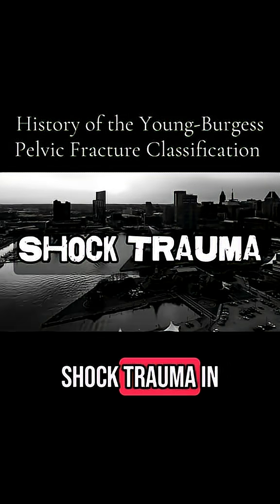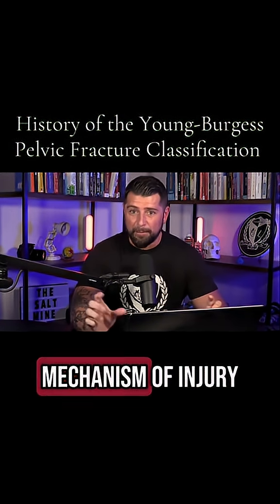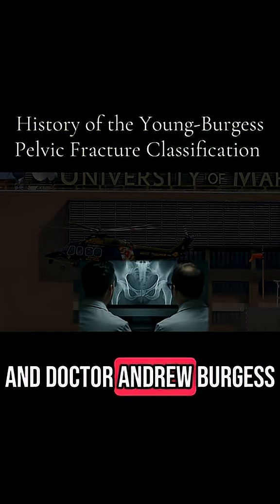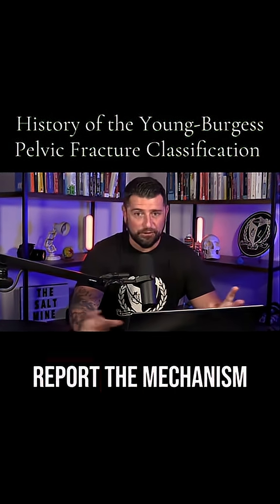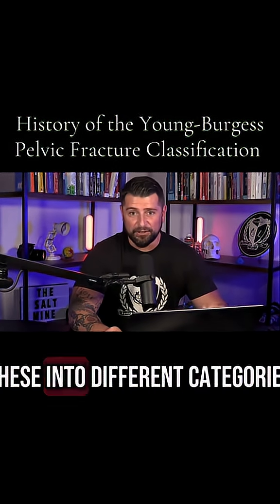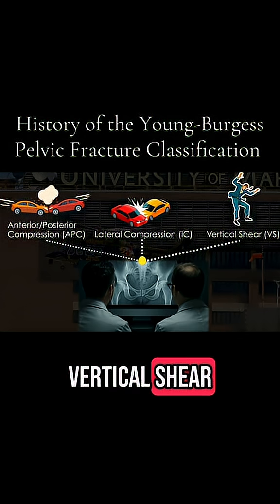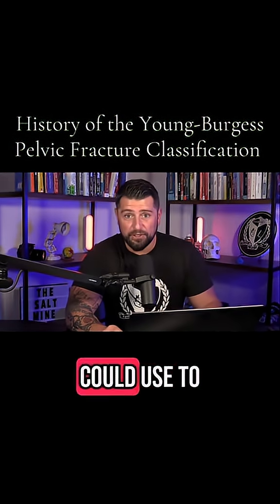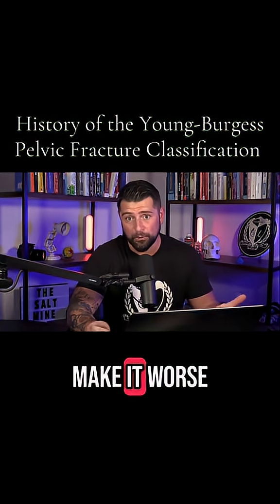The History of the Young-Burgess Pelvic Fracture Classification